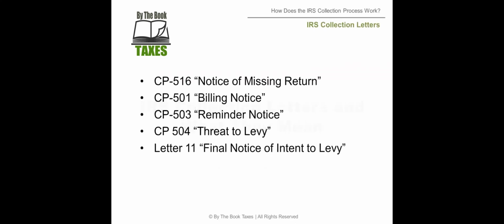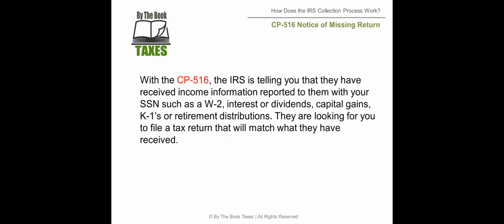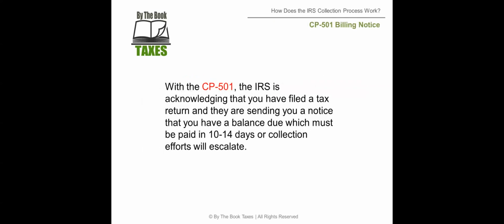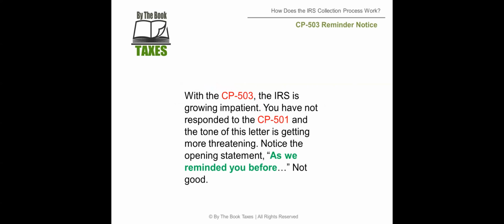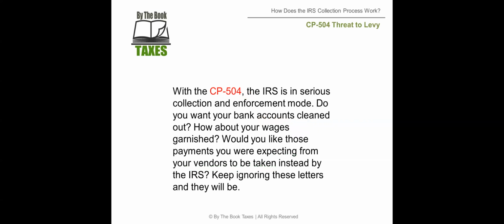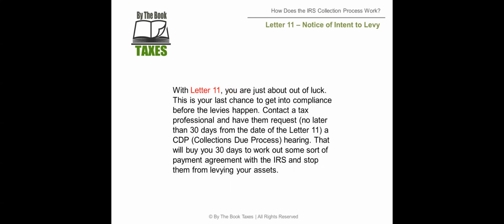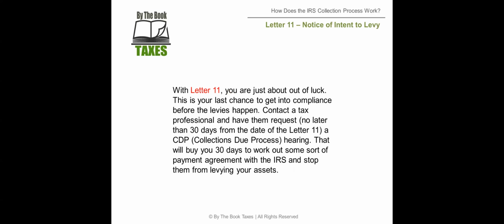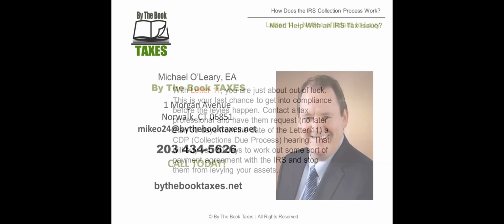Collection Letters - TAX TIPS by BTBT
Last episode was about the “IRS Collection Process” and the steps taxpayers need to take in order resolve their tax debts along with some alternatives that are available to them.

In this video Michael O'Leary takes a step back and goes into detail on some of the compliance and collection letters that taxpayers who have unfiled returns or balances due the IRS receive.